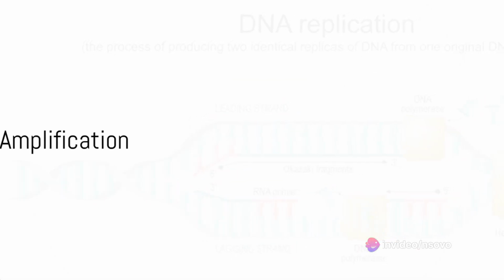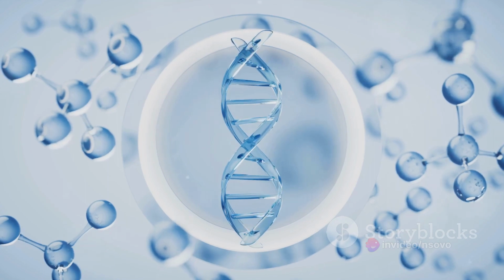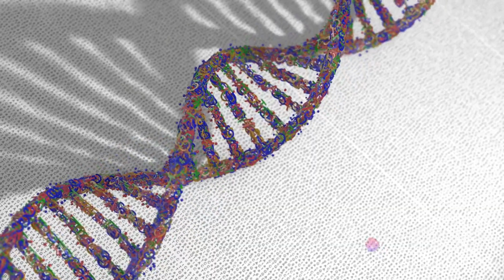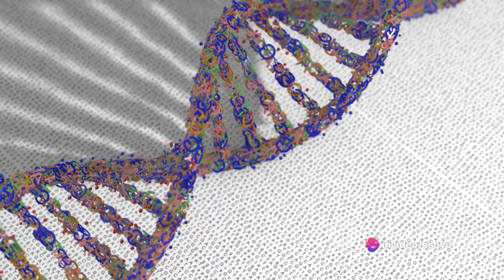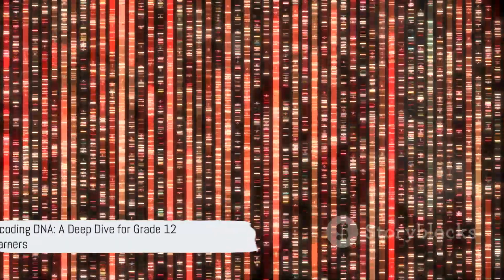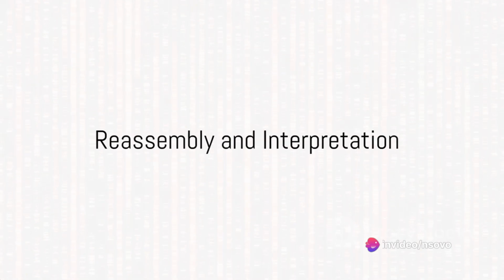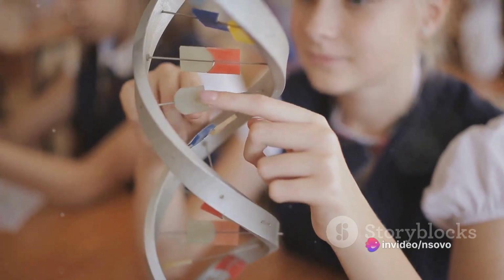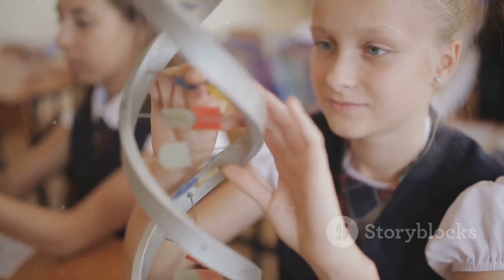UNDERSTANDING DNA SEQUNCES GRADE 12 LIFE SCIENCES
Welcome to DNA Dynamics, your ultimate destination for Grade 12 life sciences enthusiasts delving into the intricate world of DNA sequences! Join us on an exciting journey where we unravel the mysteries of genetics, genomics, and molecular biology, specifically tailored for Grade 12 students.

At DNA Dynamics, we're passionate about making complex scientific concepts accessible and engaging. Through clear explanations, captivating visuals, and hands-on demonstrations, we aim to empower students to master the fascinating realm of DNA sequences with confidence.

Our channel covers a wide range of topics, including:
- Understanding the structure and function of DNA
- Exploring the process of DNA replication, transcription, and translation
- Investigating the principles of Mendelian genetics and inheritance patterns
- Analyzing advanced topics such as gene regulation, genetic engineering, and biotechnology applications
- Examining real-world examples and case studies showcasing the impact of DNA research in medicine, agriculture, and beyond

Whether you're preparing for exams, curious about the latest advancements in genetic research, or simply passionate about unraveling the secrets of life, DNA Dynamics is your go-to resource for comprehensive and engaging Grade 12 life sciences content.